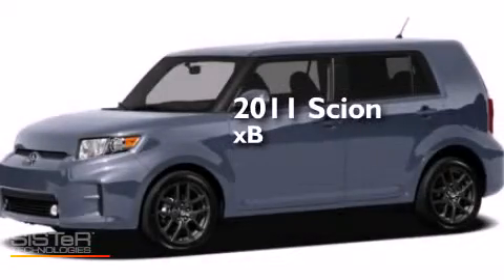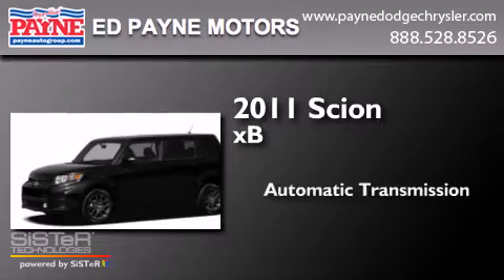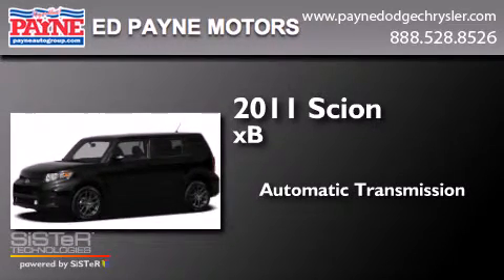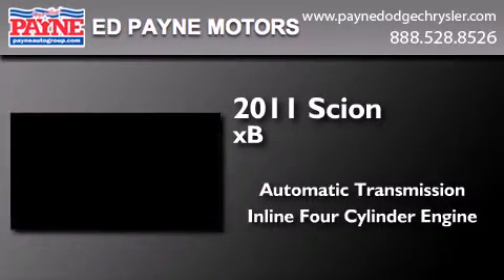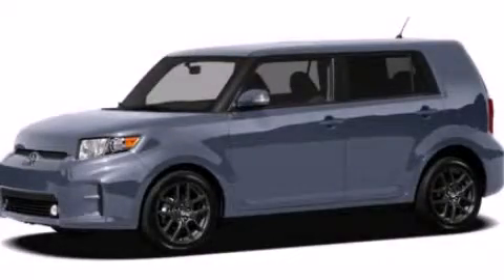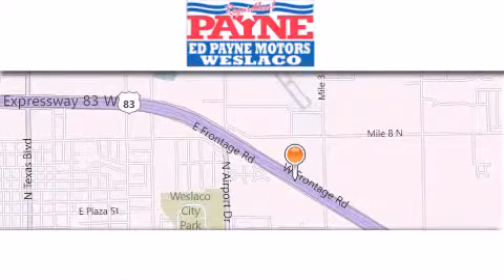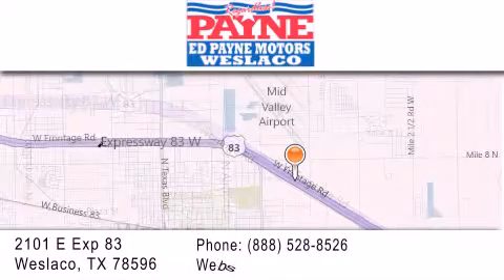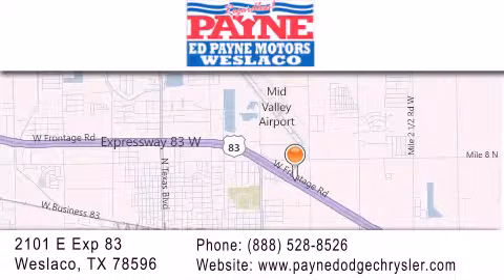2011 Scion xB Corpus Christi TX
We have been honored to serve the Weslaco TX area , we promise that your experience at our dealership will exceed your expectations ! Year : 2011 Make : Scion Model : xB Engine : 2.4L 4 cyls Trans . : Automatic Exterior : Stingray Metallic Miles : 47,998 Stock : T138612 Ed Payne Dodge 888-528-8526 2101 E. Exp 83 Weslaco , TX 78596